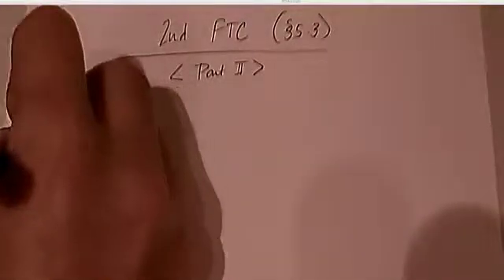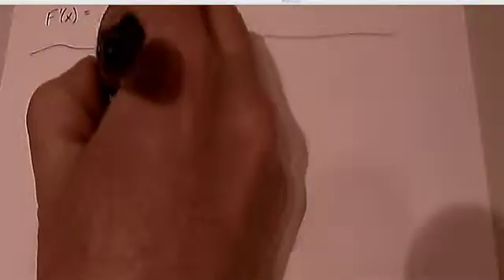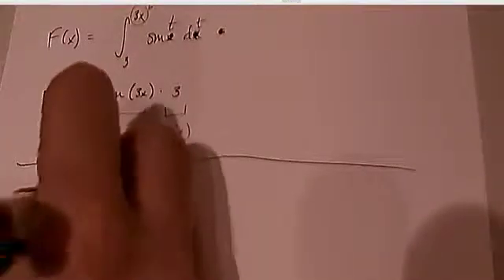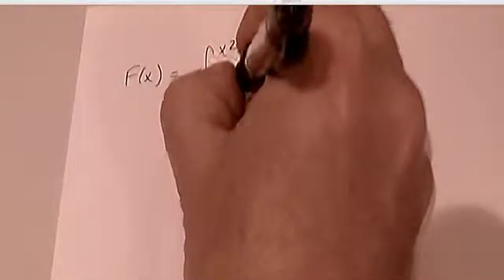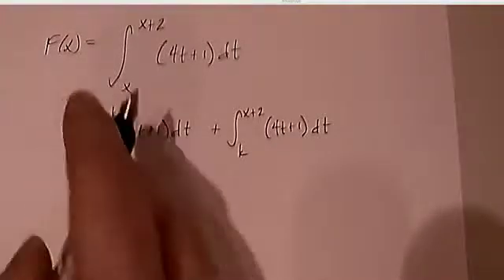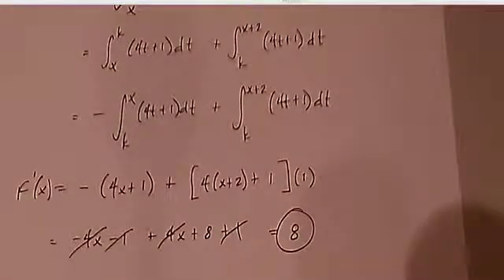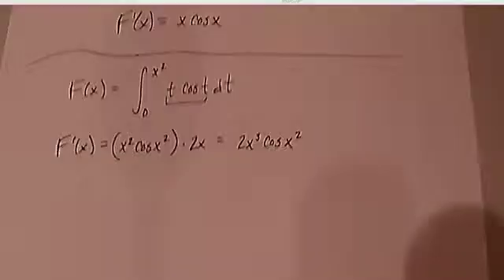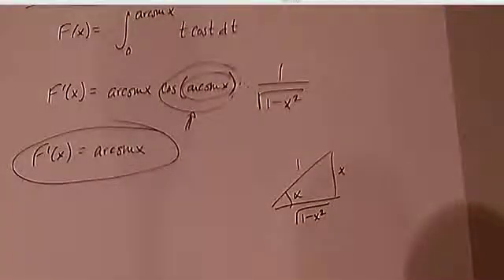Calculus Video 085 - Second Fundamental Theorem of Calculus 02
Examples for the 2nd Fundamental Theorem of Calculus